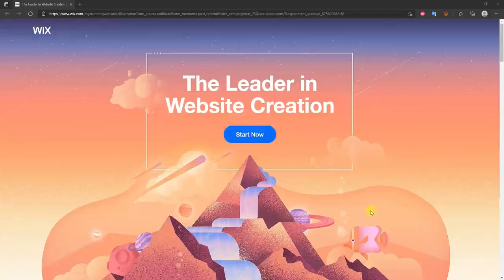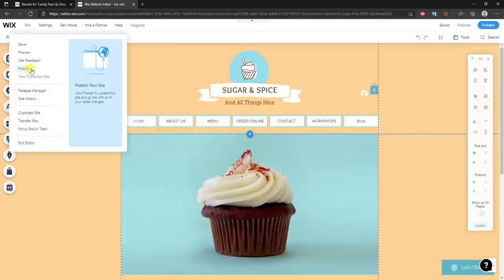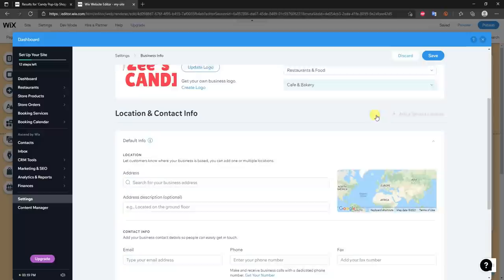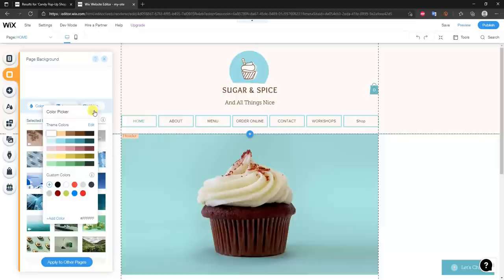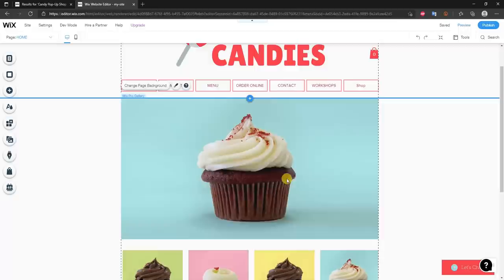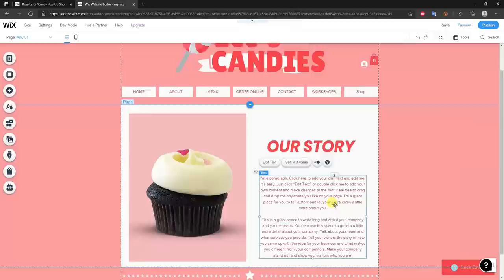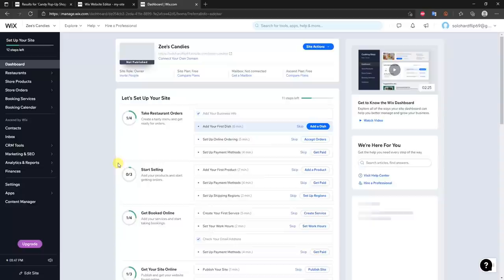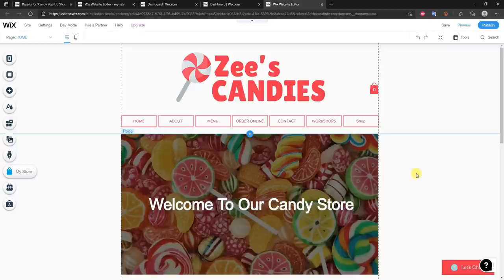Wix Website Tutorial For Beginners (2023 Full Tutorial) - Create Your Own Website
In this wix website tutorial for beginners, I show you in a very easy to follow way how to create a wix website in about 30 minutes. Wix is one of the easier platforms to use for website creation in 2022, and after this wix website tutorial you will see why.

Getting started with your own wix website may seem like a daunting task initially, however, after this video you will know step by step how to create a website using wix, and you will be comfortable making your own professional website after watching this wix website tutorial.

Wix is one of the most user friendly CMS platforms that you can use to create your own custom website. And once you begin to learn the ins and outs, you will be able to create your own wix website in under an hour. We will be walking through every step of the process in this video, with no steps skipped, so that way by the end you will feel completely comfortable with your ability to create your own website.

Timestamps:
Getting started: 0:00
Choosing a template: 2:32
Wix editor: 4:27
Design essentials: 6:53
Favicon: 7:23
Basic site info: 8:25
Editing your site: 11:05
Menu & Pages: 11:42
Backgrounds: 15:05
Home Page editing: 16:01
Strips: 20:00
Home page editing pt 2: 21:06
Adding a new strip: 25:27
Apps: 28:17
SEO: 29:30
Choosing a plan and getting a domain: 31:13
Publishing your site: 34:58